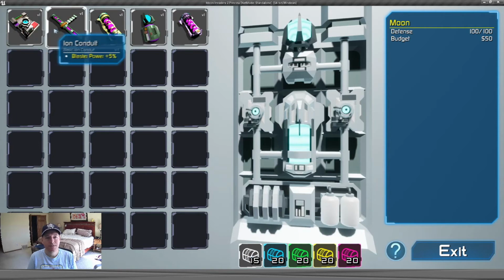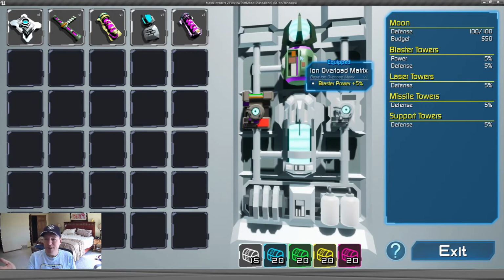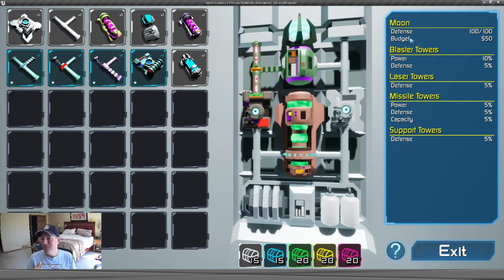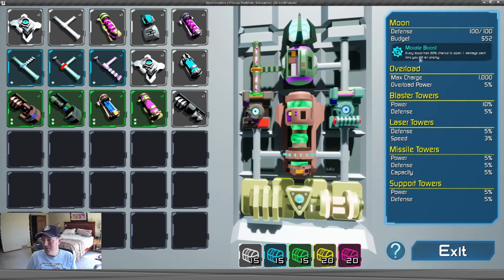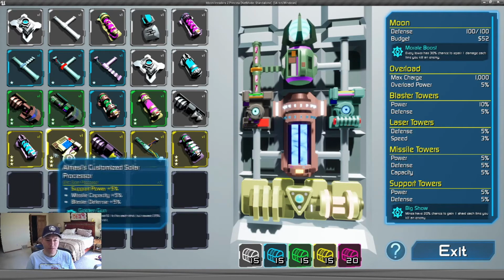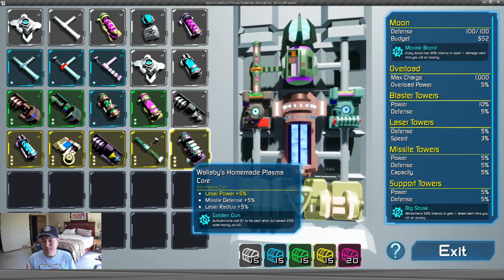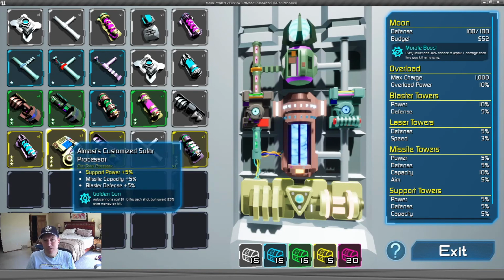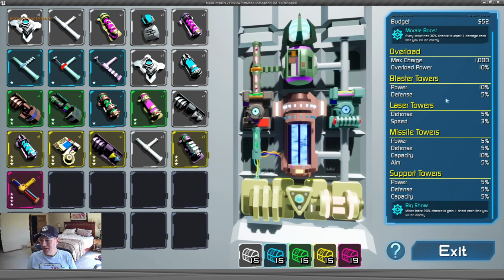Moon Invaders 2 Develog 6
I'm back at last! I have been working in the meantime. Here's a detailed explanation of the new gear system in Moon Invaders 2. Also my kitty.